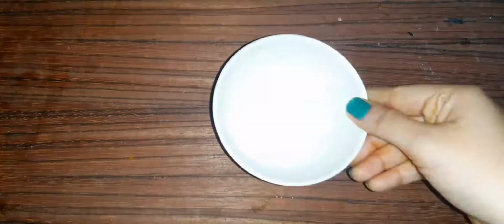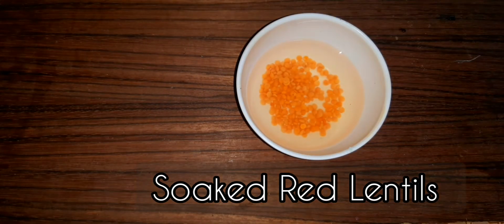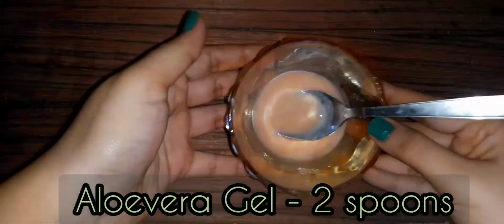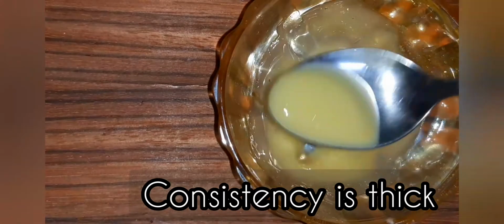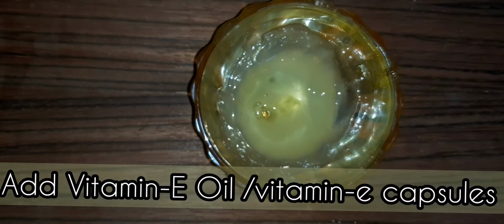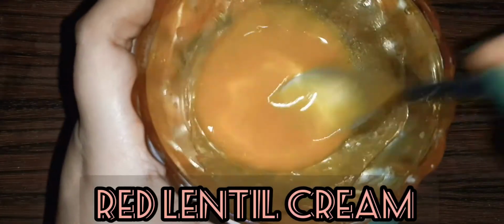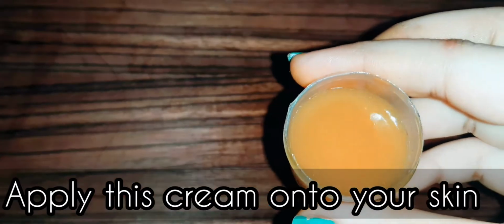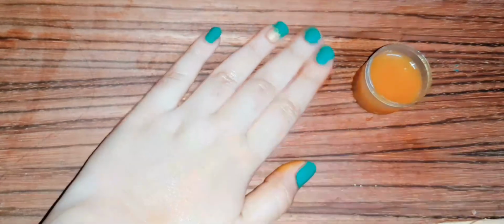DIY Red Lentil Cream | Skin Whitening & Anti-Aging Cream | Remove Dark Spots & Pigmentation